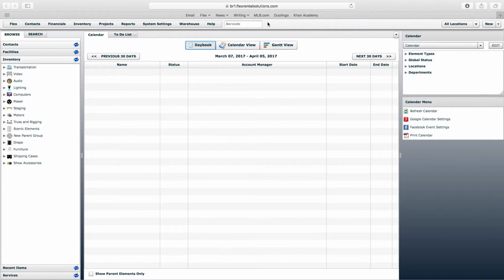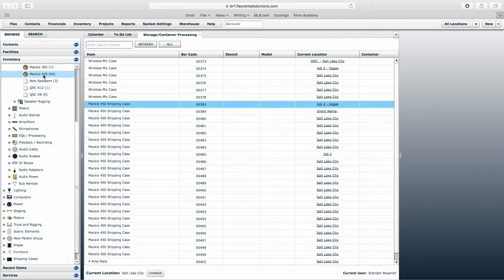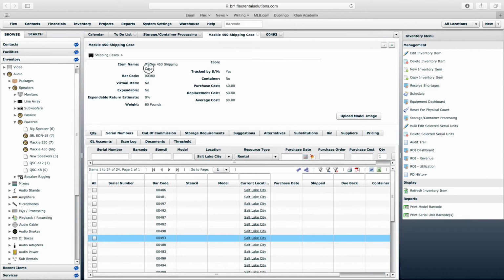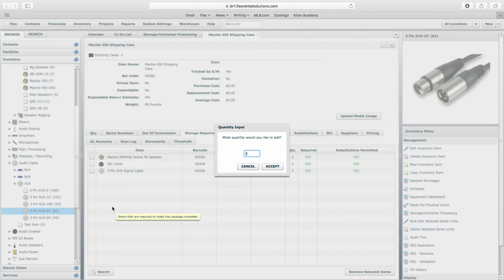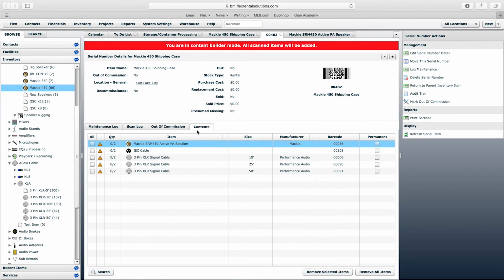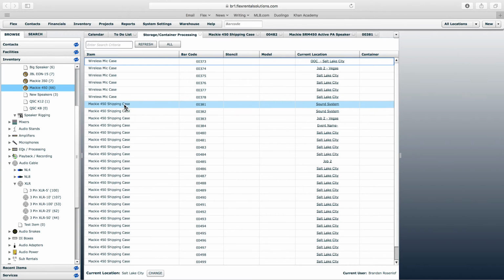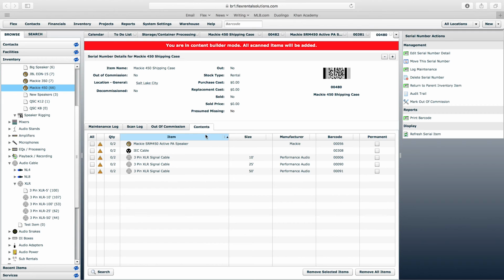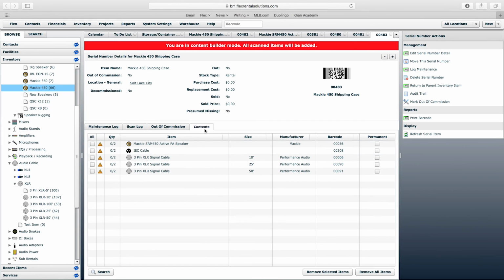Webinar - Storage / Container Processing